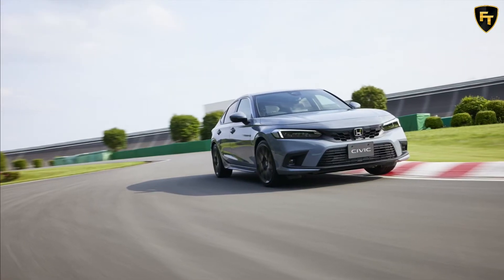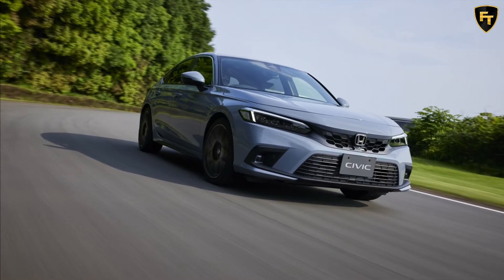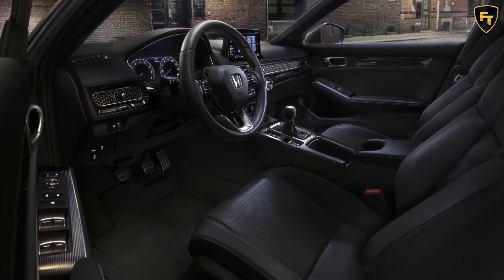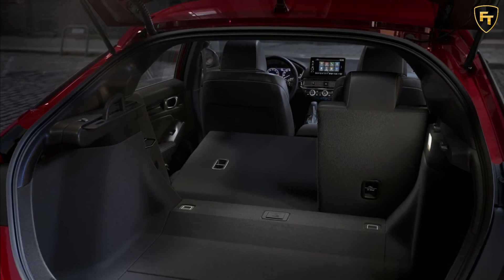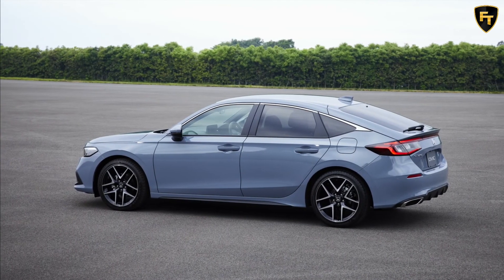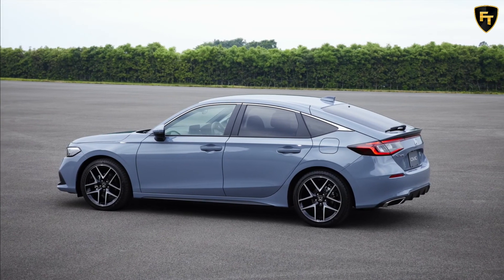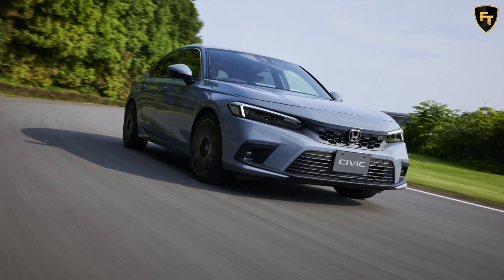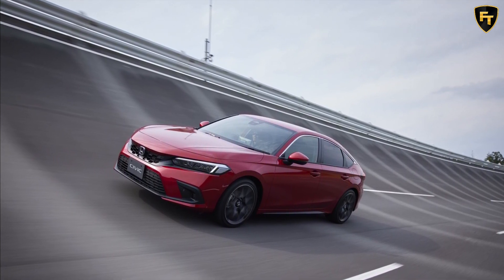2022 HONDA CIVIC HATCHBACK - Combines Practicality With Turbo Power And A Six Speed Manual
2022 HONDA CIVIC HATCHBACK - Combines Practicality With Turbo Power And A Six Speed Manual

The 2022 Honda Civic lineup is expanding as the company has introduced the new hatchback variant.
The model unsurprisingly follows in the footsteps of the redesigned sedan and adopts a more mature, if boring, design.
Of course, it’s not an exact copy as the hatchback is distinguished by an angular liftgate and a unique rear end with an integrated spoiler. The five-door model also features sleeker taillights, which are connected by a thin strip that follows the contours of the spoiler.

The rest of the car largely echoes the sedan and there’s a familiar interior with a modern design. Drivers sit behind a 7- or 10.2-inch digital instrument cluster and will find a freestanding 7- or 9-inch infotainment system off to the side.  The latter sports wireless Android Auto and Apple CarPlay compatibility, and the display resides above stylish honeycomb mesh trim.

More importantly, the hatchback is more practical than the sedan as there are 60/40 split folding rear seats that allow for a generous cargo compartment.  Honda didn’t say how generous, but the company noted rear seat passengers will find nearly 1.4 inches (36 mm) of additional legroom.

Under the hood, there are two different engines including an entry-level 2.0-liter four-cylinder that produces 158 hp (118 kW / 160 PS) and 138 lb-ft (187 Nm) of torque.  Customers can also opt for a turbocharged 1.5-liter four-cylinder engine that develops 180 hp (134 kW / 182 PS) and 177 lb-ft (240 Nm) of torque.

The engines can be connected to either a six-speed manual or a continuously variable transmission.  However, the short-throw six-speed is restricted to Sport and Sport Touring trims.

Speaking of performance, the hatchback benefits from a stiffer structure, a retuned suspension and a revised steering system that promises to provide better feedback. The changes also help to improve the model’s ride and handling while also reducing noise, vibration and harshness.